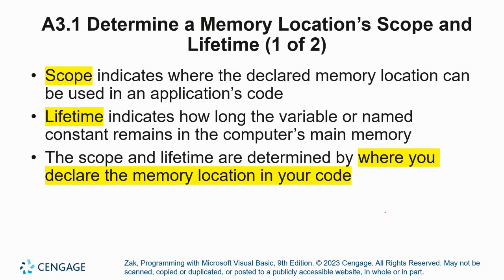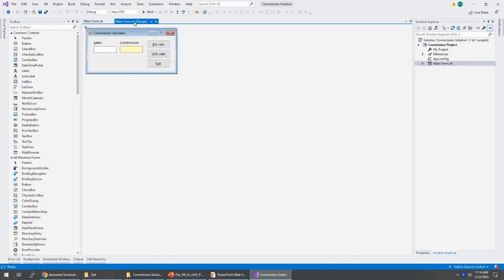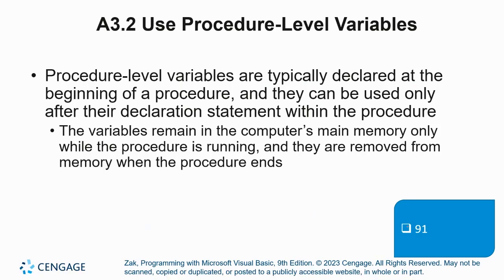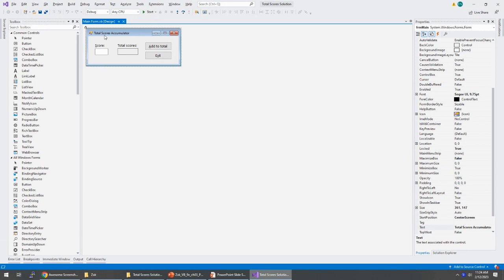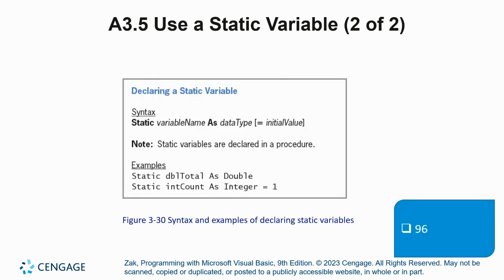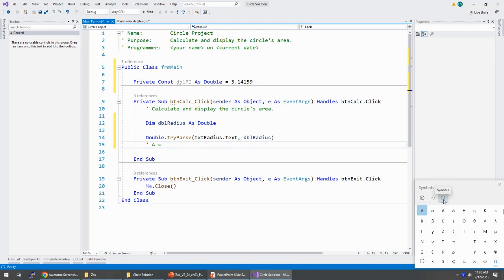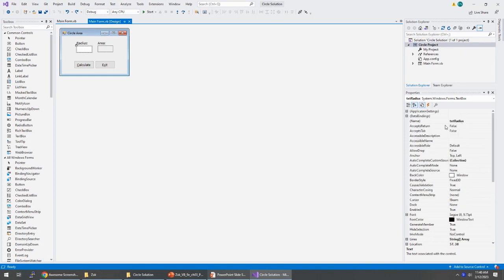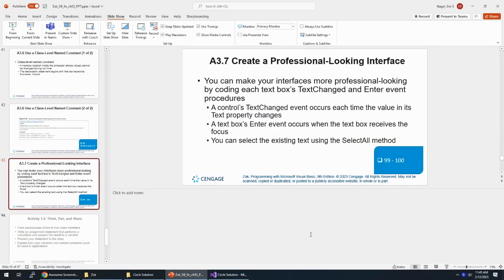Lecture Chapter 3: Coding with Variables, Named Constants, and Calculations Part 2